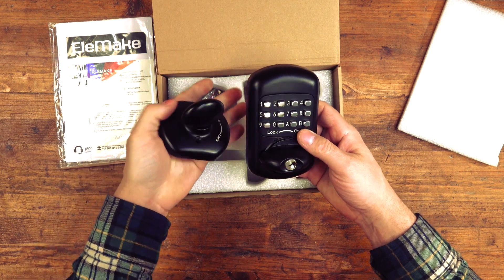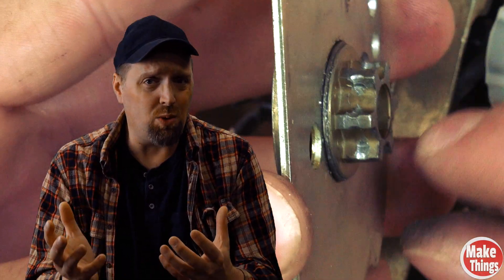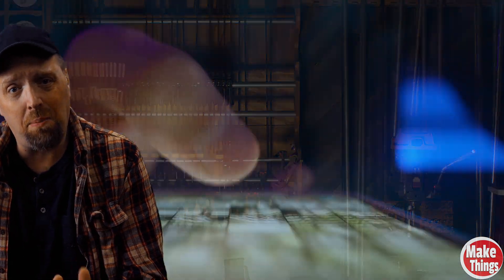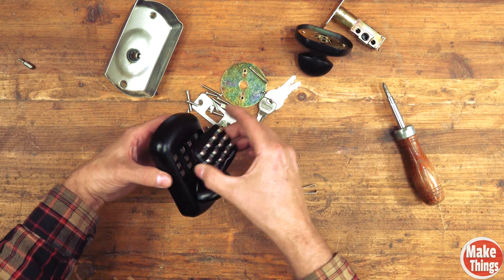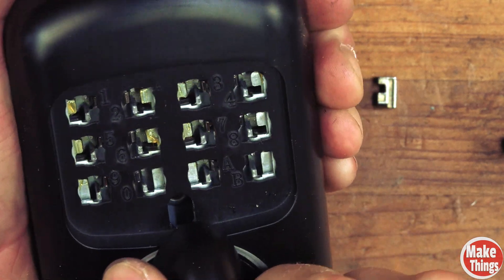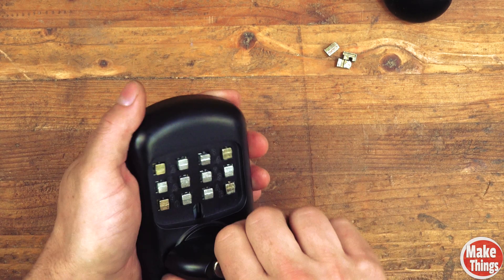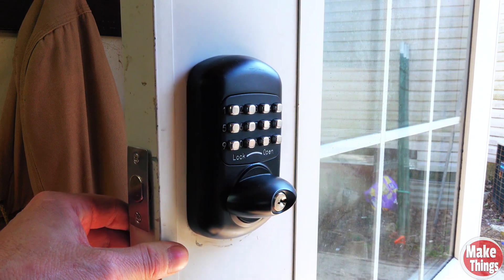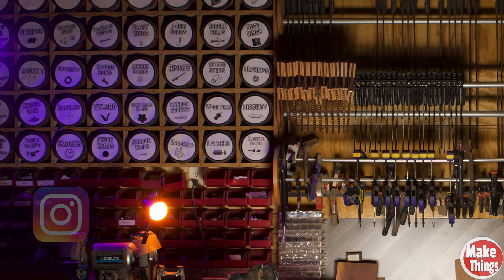A Push Button Lock with No Batteries?! // How to Lock Your Shop With Elemake Shop Lock// Make Things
Bad guys are going to be bad guys.  Tool thefts are an issue.  How do you lock things up and feel safe about things?  Having used a battery powered lock for about 6 years, I thought I'd try a different approach with this more robust, battery free lock.  But how does it work?!

Michelle B
Keith Current
William L McNally
Jerry Adams
Tommy QR
Zach Finch
Rich Lightfoot